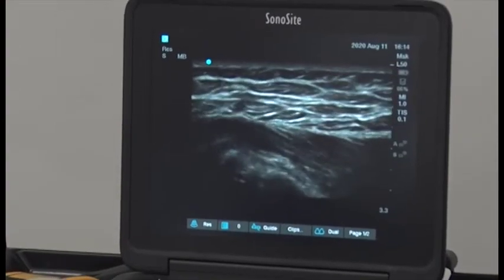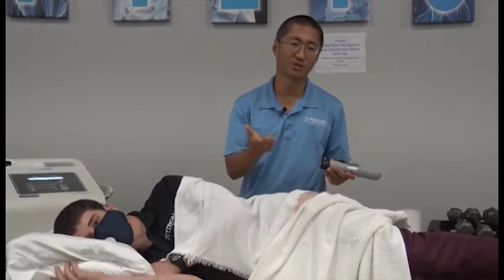Wellness Through Fyzical Therapy: Hip Pain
Wellness Through Fyzical Therapy: Hip Pain (Episode 7-2020)